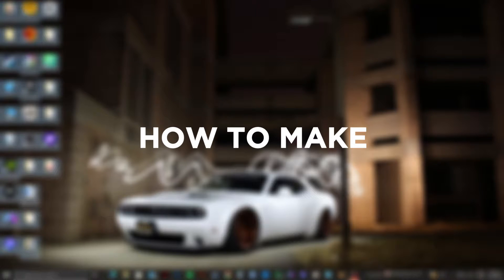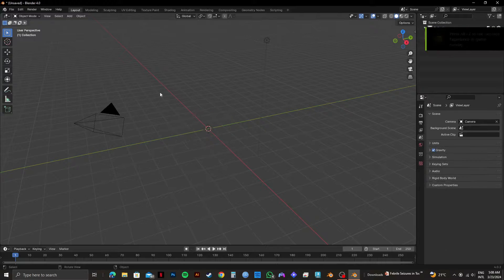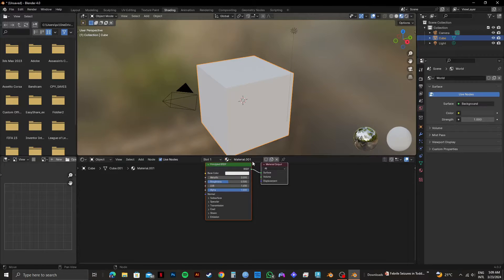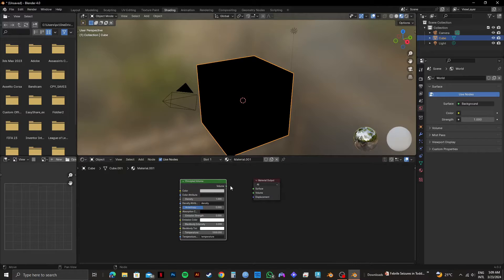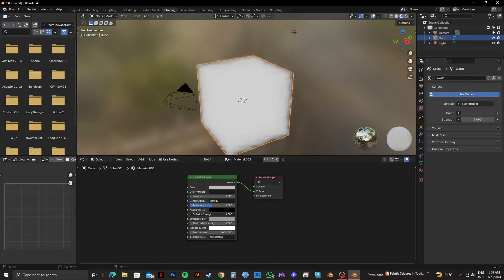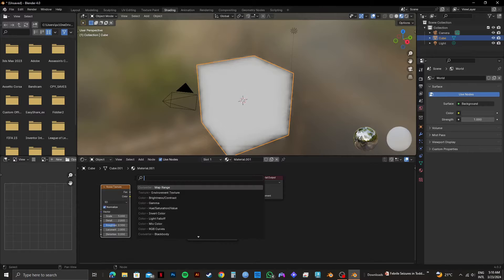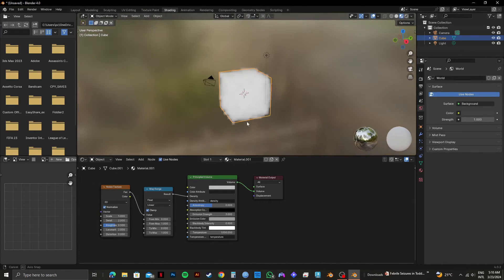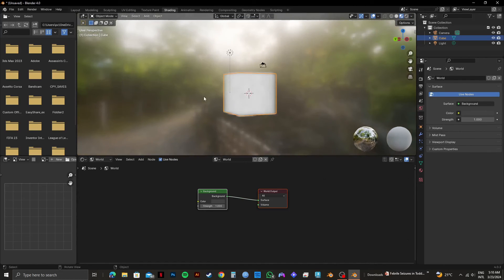How to Make Fog in Blender (EASY TUTORIAL)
Did you know how to add fog in Blender? Here's a video of how to create fog in blender.  Watch this video and you'll eventually learn how to make fog in Blender easily.